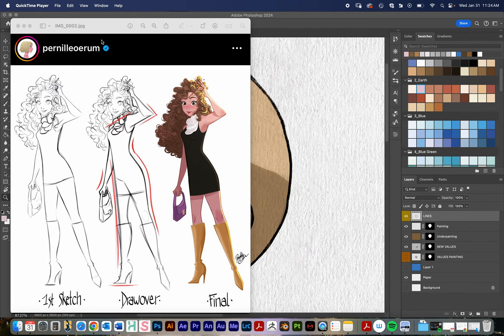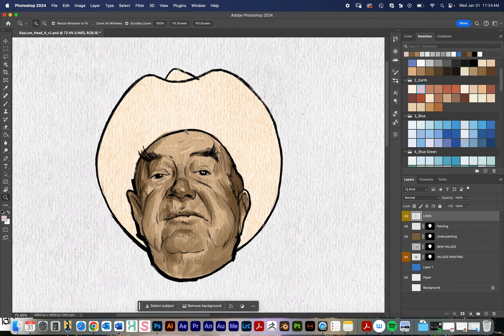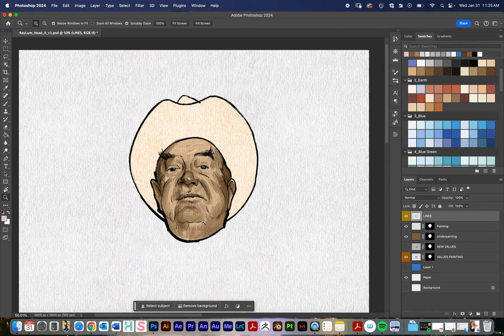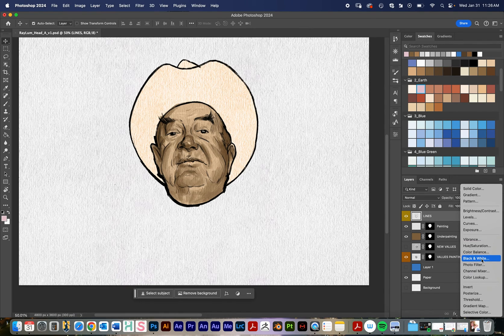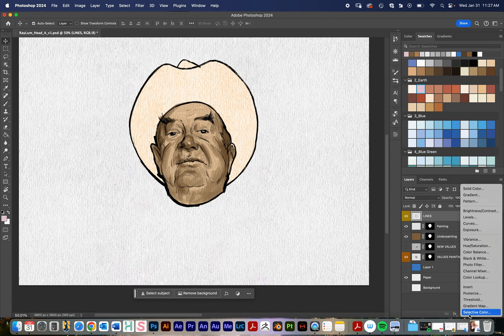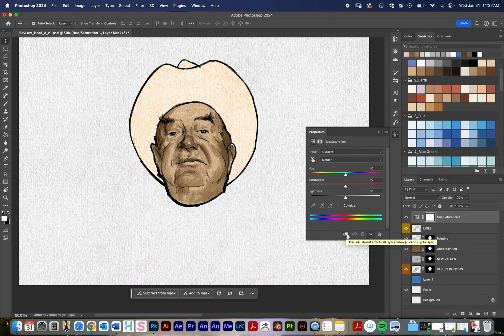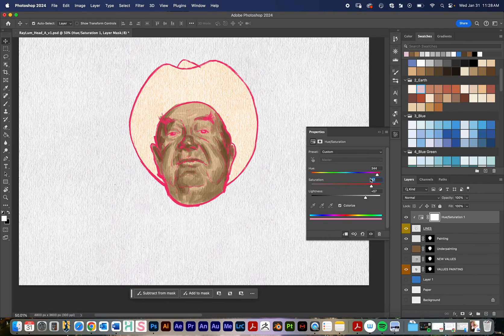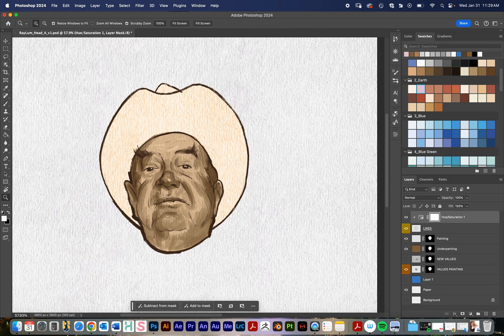Photoshop: Add color to Black Lines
This video tutorial goes over one method you can use to add color to black lines without having to redraw them. It is important to note that in this video, I used an adjustment layer, but you can also apply the effect directly to the layer.